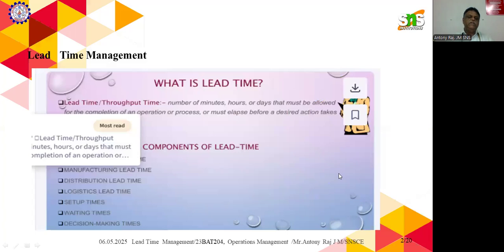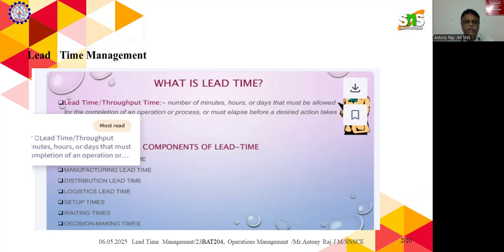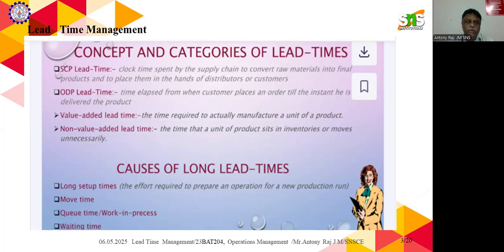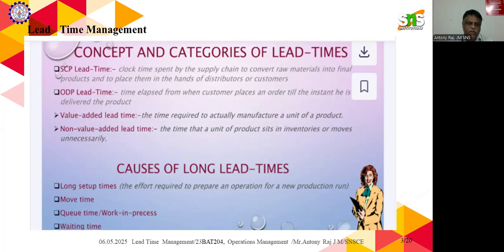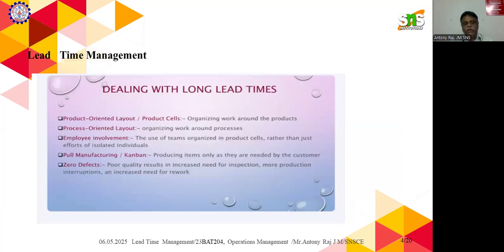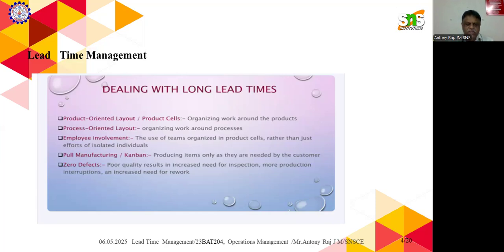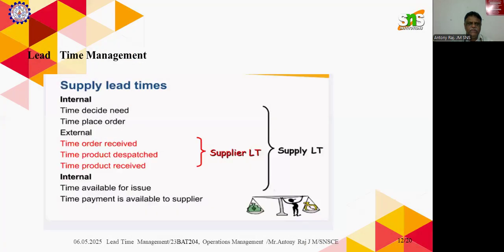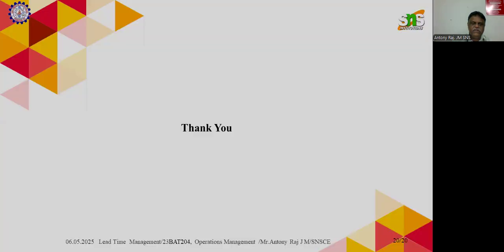Lead Time Management|Purchase Management|SNS Institutions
Lead time management is a vital aspect of manufacturing operations, directly impacting productivity, efficiency, and customer satisfaction. Lead time refers to the total time taken from the initiation of a process to its completion—specifically, the duration between the placement of a production order and the delivery of the finished product. Managing this time effectively helps companies respond quickly to market demands, reduce operational costs, and maintain a competitive edge.

In manufacturing, lead time can be broken down into several components: procurement lead time, production lead time, and delivery lead time. Each of these stages needs careful monitoring and optimization. Procurement lead time involves sourcing raw materials, which can be delayed due to supplier inefficiencies or logistical issues. Production lead time covers the time taken to manufacture the product, which can vary based on process efficiency and workforce productivity. Delivery lead time focuses on the transportation of finished goods to customers.

Effective lead time management starts with accurate demand forecasting and planning. By anticipating customer needs, manufacturers can better schedule production and procurement activities. Implementing lean manufacturing principles, such as just-in-time (JIT) inventory, helps reduce waste and minimize delays. Streamlining internal workflows, improving machine maintenance, and training employees also contribute to shorter and more predictable lead times.

Technology plays a key role in enhancing lead time management. Modern manufacturing systems use Enterprise Resource Planning (ERP) and Manufacturing Execution Systems (MES) to monitor and control operations in real time. These systems provide visibility into every stage of production, helping managers identify bottlenecks and take corrective action swiftly. Data analytics and artificial intelligence further support decision-making by offering insights into trends and potential risks.

Furthermore, collaborating closely with suppliers and logistics partners ensures that disruptions are minimized and deliveries are timely. Building strong supplier relationships and having backup suppliers in place also adds resilience to the supply chain.

In conclusion, lead time management is a strategic function that enhances manufacturing efficiency and customer satisfaction. Organizations that prioritize reducing and controlling lead times are better positioned to meet market demands, lower costs, and improve overall performance in today’s fast-paced manufacturing environment.